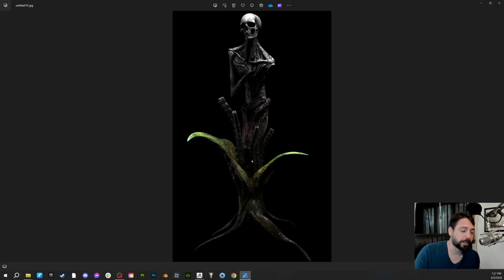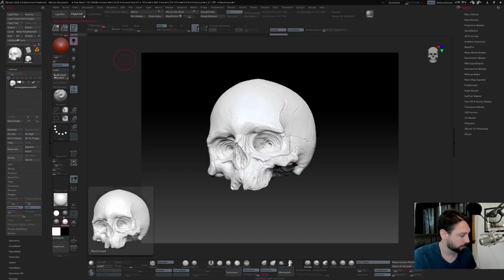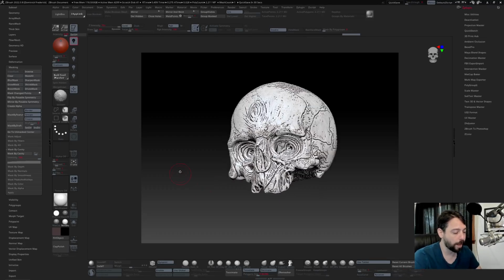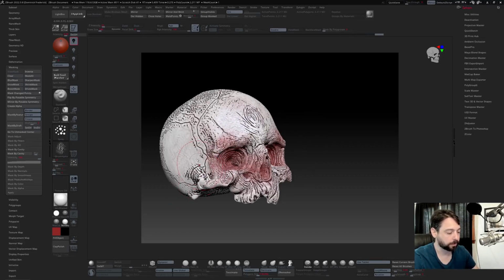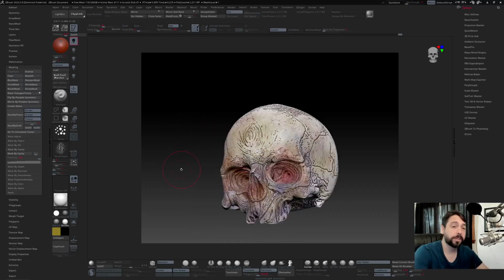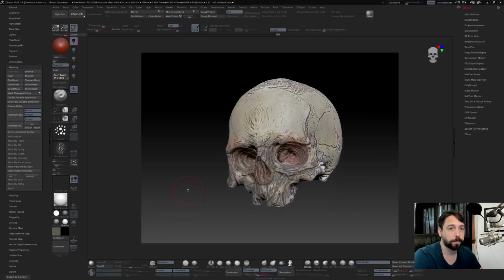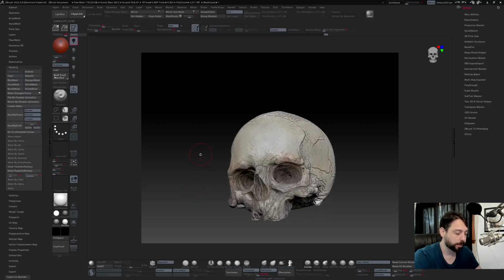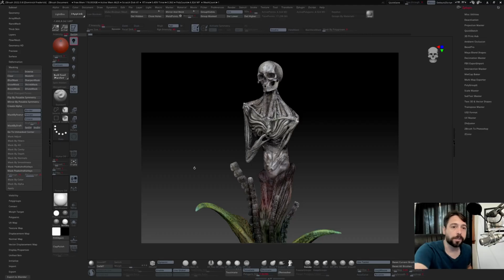Creating VR Assets for Horizon Worlds - Textures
Creating textures using Zbrush